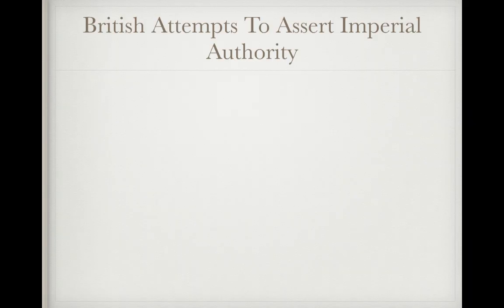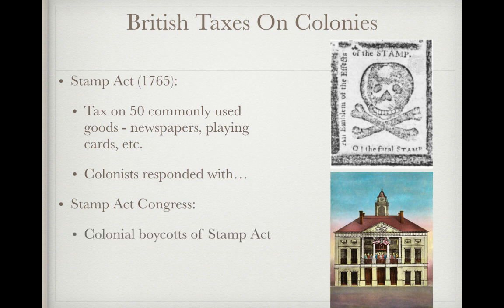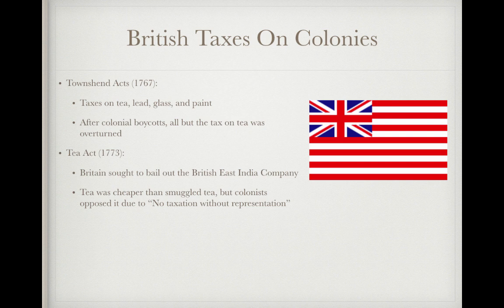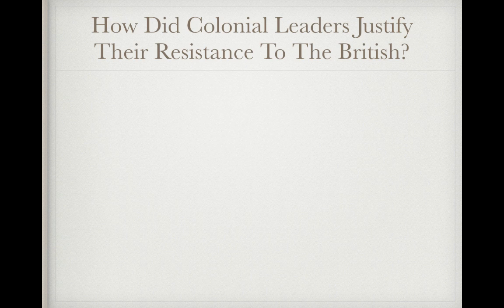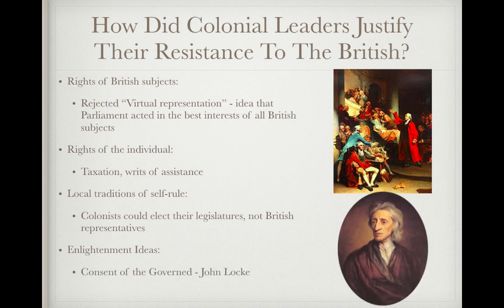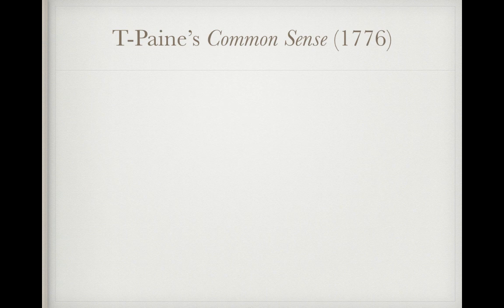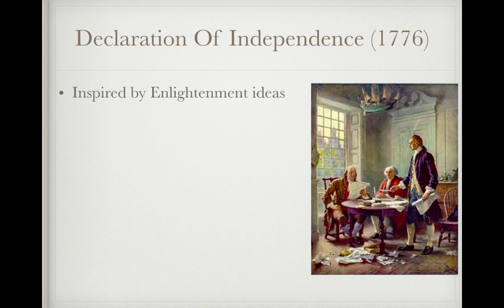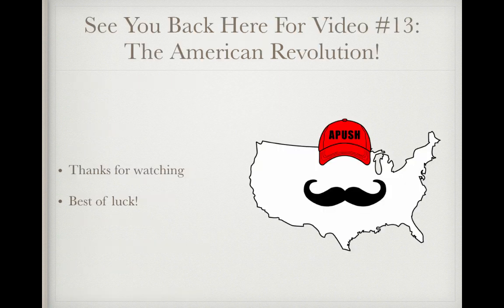APUSH Review: Video #12: Events Leading To The American Revolution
How did the relationship between Britain and the colonies change in the 1760s? What impact did Common Sense have on the Independence Movement? Find out here!

Here are two review books I use and buy for my students to use throughout the year:
No Bull AP US History
Crash Course AP US History

If you would like to download the PowerPoint and/or a Video Guide for this video,